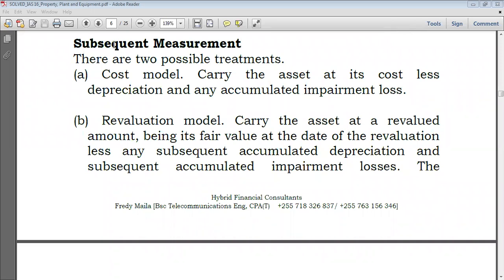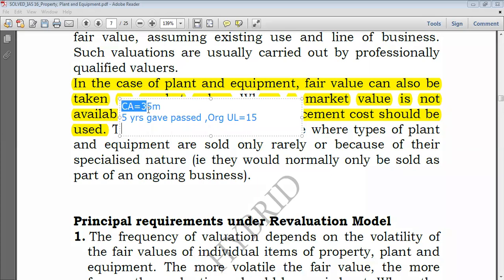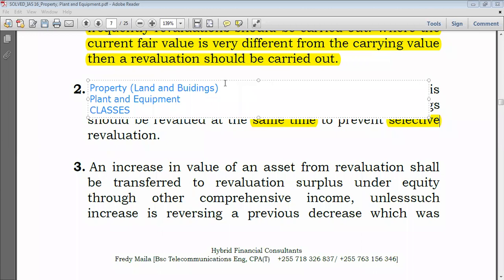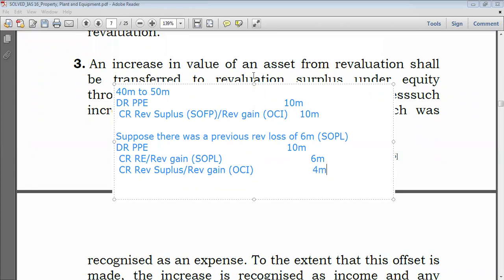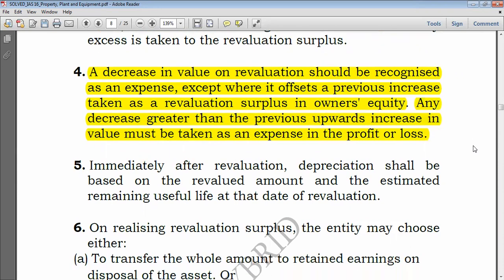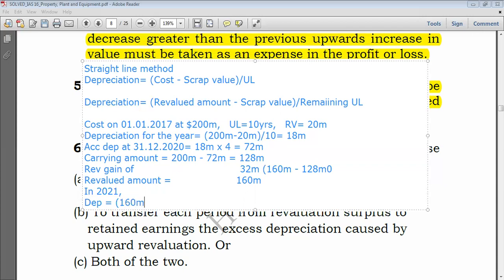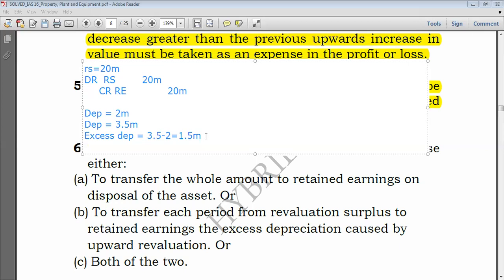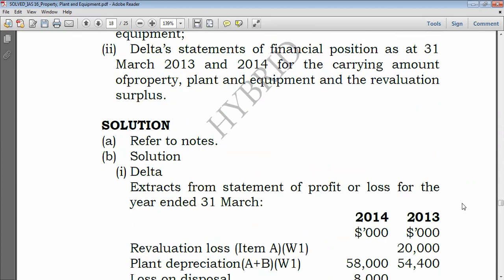IAS 16 Revaluation Model (Property, Plant and Equipment) PART 6 | With Worked Examples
IAS 16 property, plant and equipment here deals with revaluation model with a lot of worked examples.